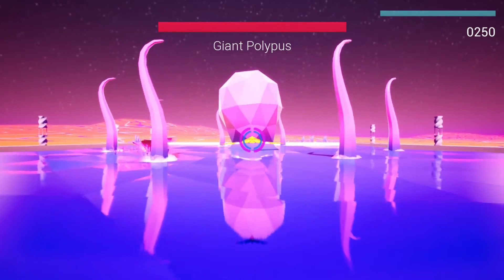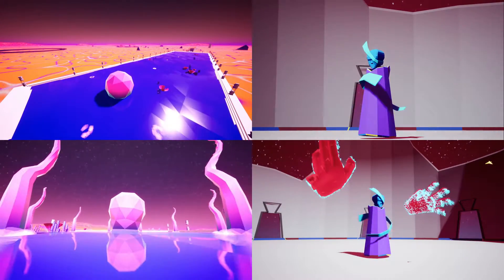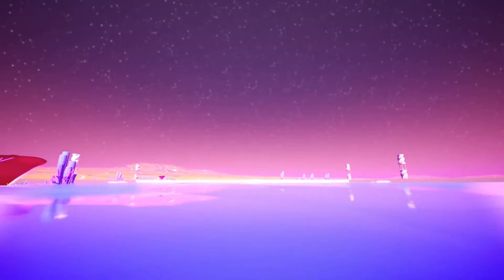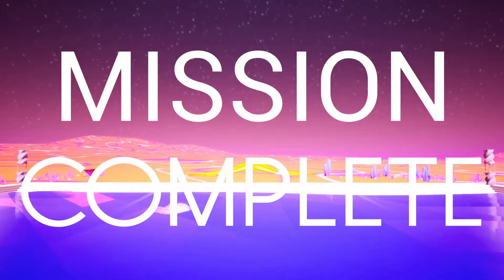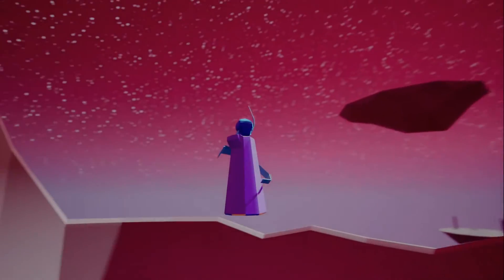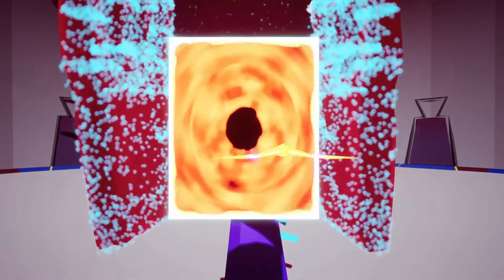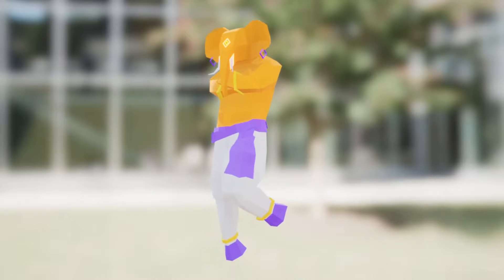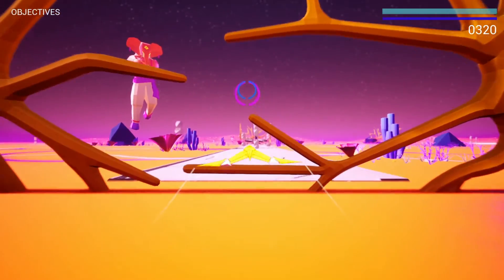Creating Cutscenes | Liquid Space Devlog #4 | Indie Game Development Log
"Get Ready for Dynamax in Pokémon Sword and Pokémon Shield! ⚔️🛡️"